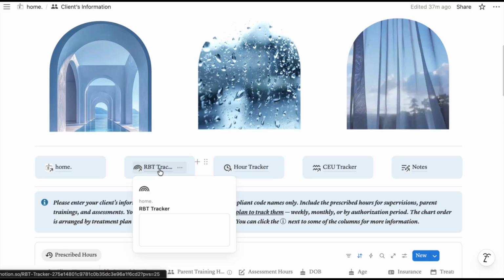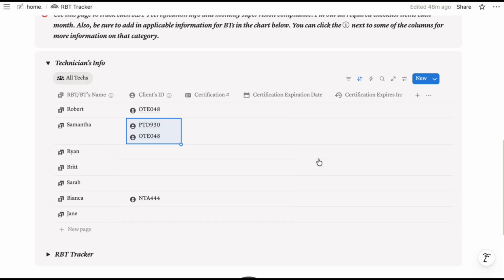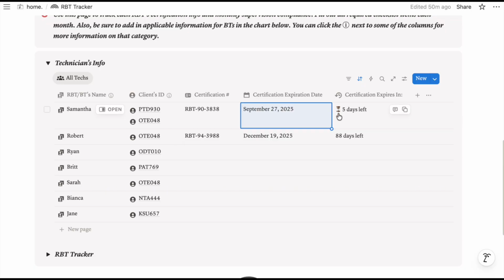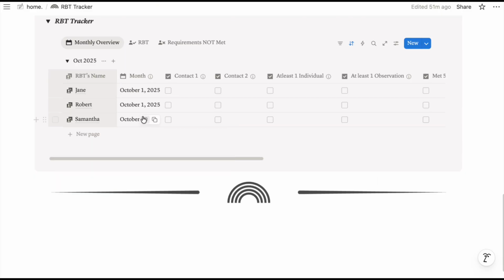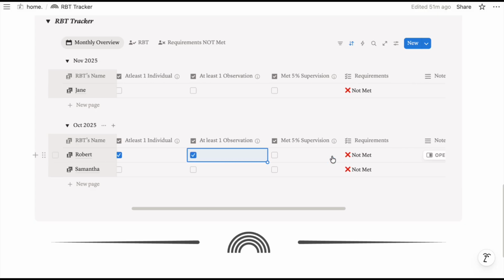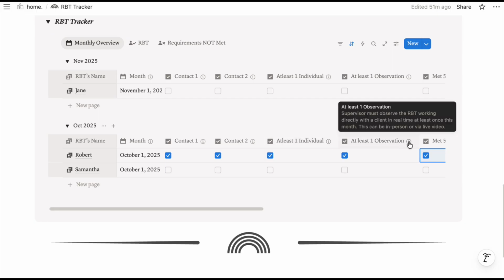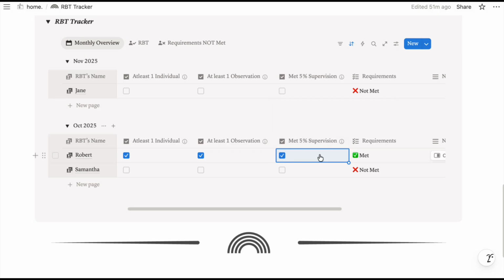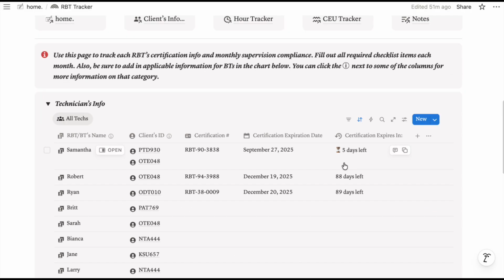RBT Tracker Page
This video explains how to set up the RBT Tracker tab in the BCBA Caseload Manager Notion template.